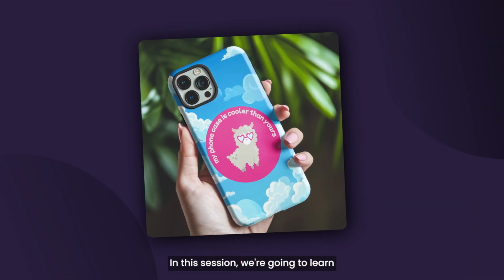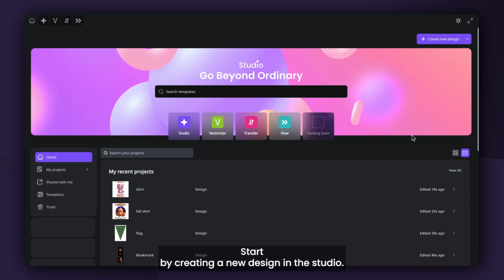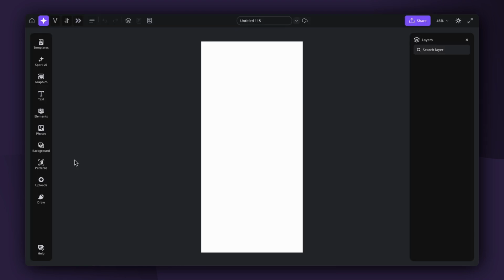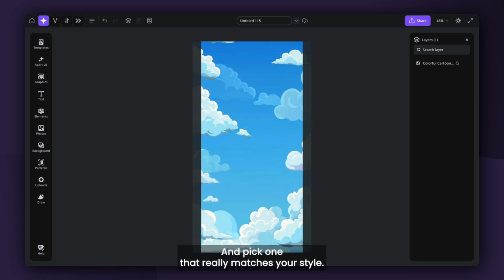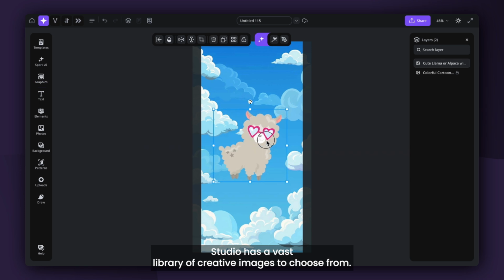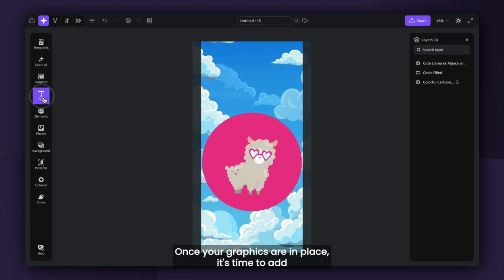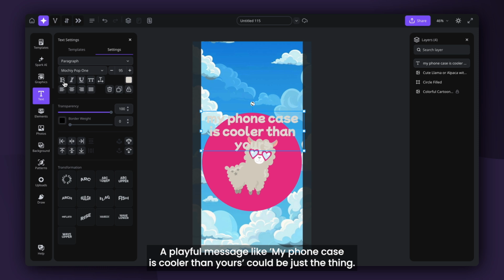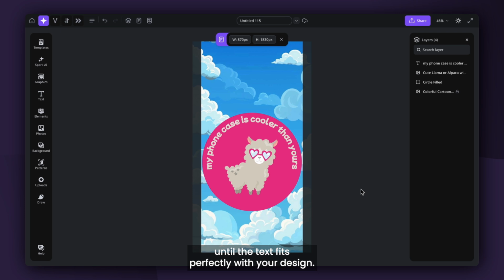Studio Tutorial: How To Design A Custom Phone Case 📱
🌈 Unleash your creativity by designing a unique custom phone case with this step-by-step Studio tutorial.

Perfect for beginners, this guide will show you how to craft a personalized phone case that reflects your style. ✨

Learn how to select the right templates, incorporate images, patterns, and text, and customize your design to fit your phone model. Discover tips for using Studio’s tools to create a professional-looking design that’s ready to print or sublimate. Whether you're designing for yourself, as a gift, or for your business, this tutorial will help you create a custom phone case that stands out. Start designing today and protect your phone in style! 🤩

🌟 Key Insights:
- Project Creation: Adjust the dimensions of the art board to fit your phone case perfectly.
- Backgrounds: Dive into wide variety of backgrounds available in Studio for your phone case.
- Graphics: Explore the graphics in Studio that fit your style and the look you are going for with your phone case.

🔗 Ready to Elevate Your Phone Case?

✨ Unlock Premium Content:
🔒 Sign Up for Creative Fabrica's All Access: Access exclusive premium content and take your sublimation projects to new heights.